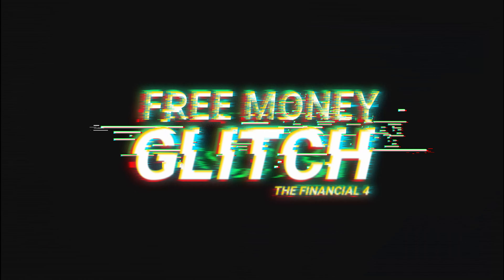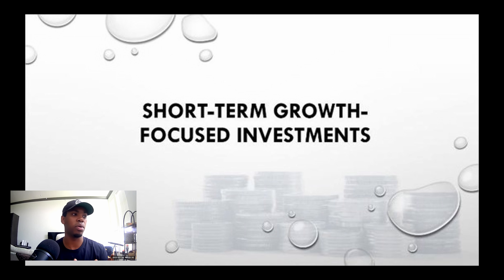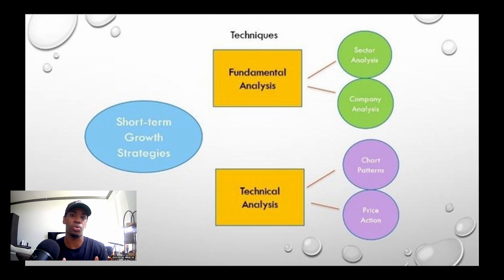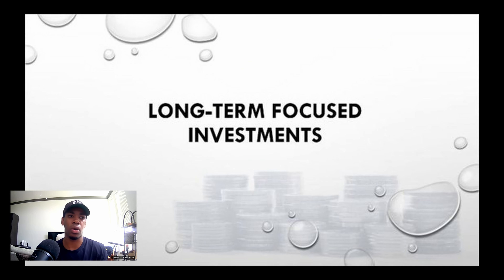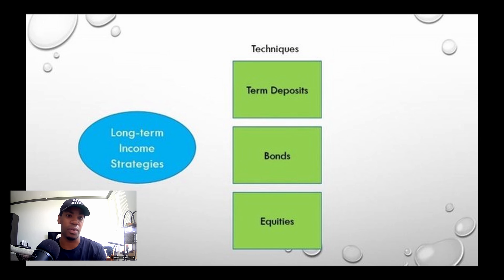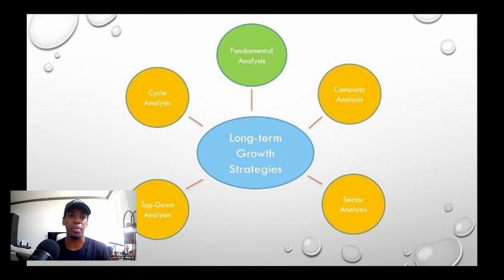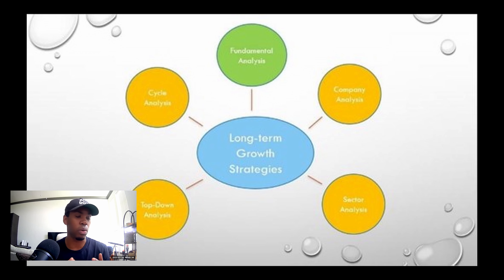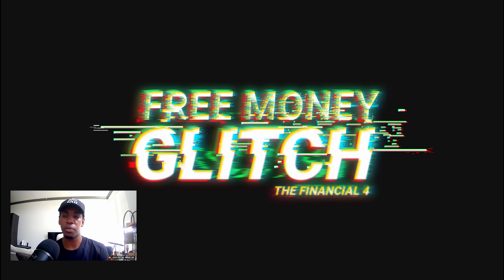Stock Trading Course EP. 9 - Investment Strategies (Part 2) Series #1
What’s good everyone and welcome back to The Financial 4 channel. We are on our Free Money Glitch Series #1 talking about Asset Classes part 2. We’re going to go over How to apply short-term investment strategies to your portfolio and how to apply long-term investment strategies to your portfolio. Grab your notebooks, buckle up, hands and feet inside the ride at all times. Let’s go glitch this money.

EVERY TUES & THURS - FREE STOCK MARKET COURSE

The information provided is purely general, and does not take the viewer’s express desideratum, finances, and/or state of affairs into consideration. Each individual must observe, research, and analyze their own circumstances before concluding any financial decision. It is recommended that you seek professional financial advice, even if you decide to rely upon any information found in our video.

 We ask that you please observe, research, and analyze your own individual circumstances, and cheerfully share your acquired analyses, as we, The Financial 4, do ourselves. We thank you for not only helping us change the world, but helping us be the change we wish to see in the world.

We thank you, and we love you. - The Financial 4

00:00 - Intro
00:29 - Short-Term Income Strategy
01:22 - Short-Term Growth Strategy
03:55 - Long-Term Income Strategy
06:02 - Long-Term Growth Strategy
07:42 - Long-term Technical Analysis
08:47 - Conclusion